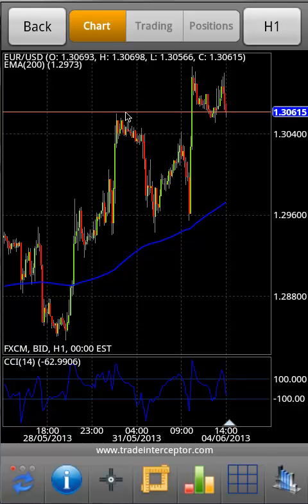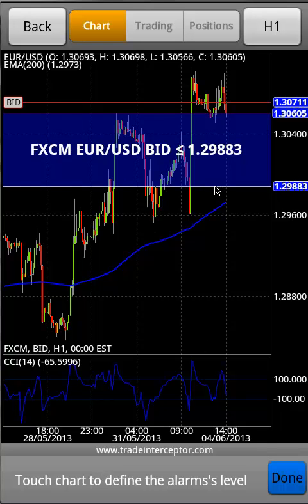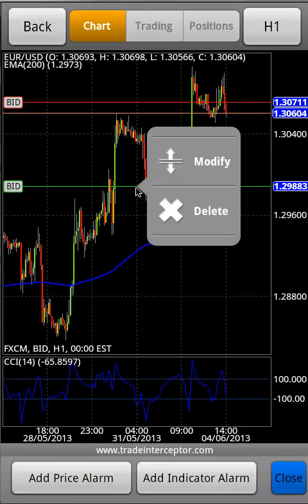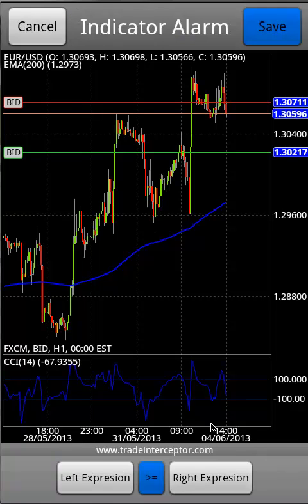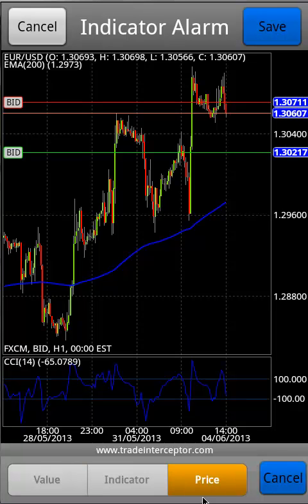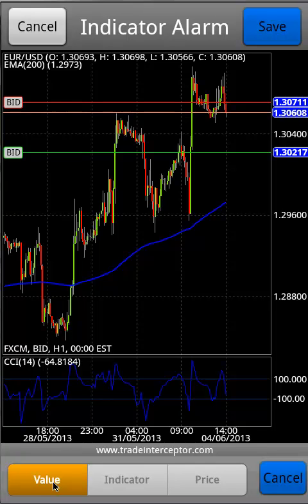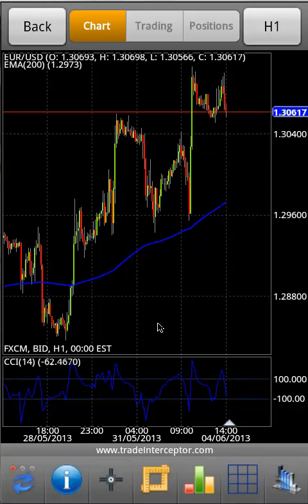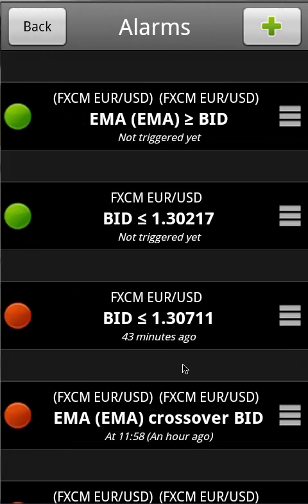Trade Interceptor for Android Mobile v3.0 - How to Set Alarms From the Chart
Trade Interceptor Alarms are cloud-based, which allows you to configure and receive them on any mobile and desktop application. You will be notified on your mobile device through push notification message, even when Trade Interceptor app is closed. Trade Interceptor Alarms can be based on prices, indicators or combination of both.

Trade Interceptor is the winner of the "Best Mobile Application" from Forex Magnates. It is a free application which offers live trading with the best Forex Brokers from a single interface.